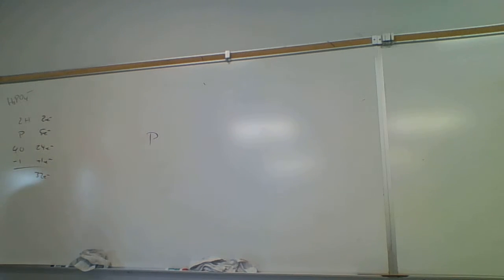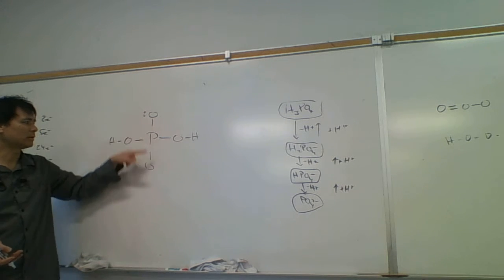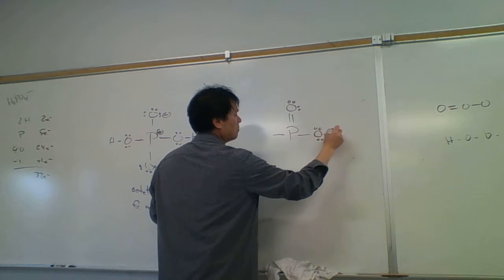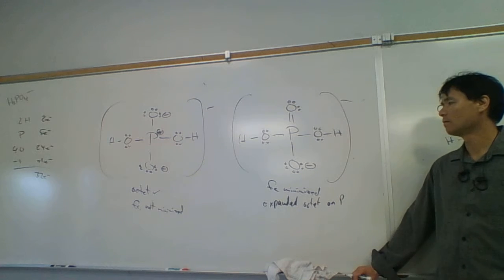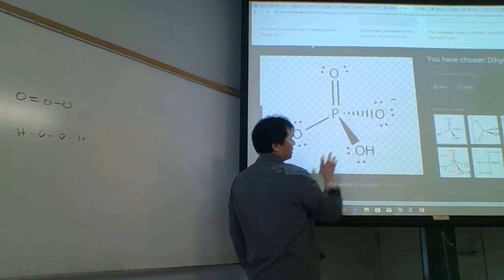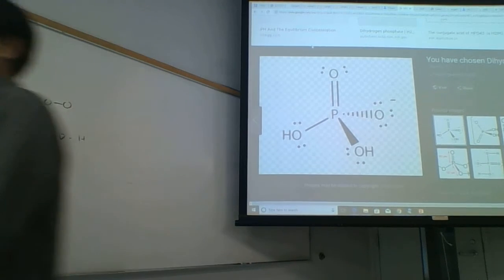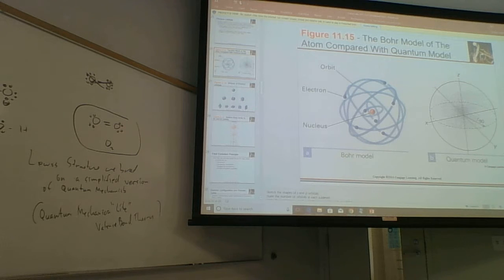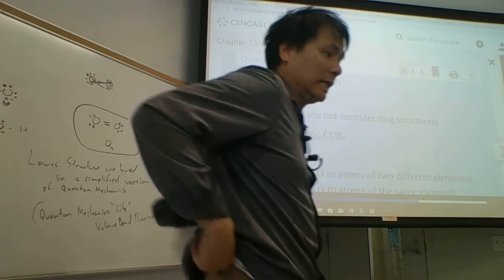Chem 4 1226 050719 D